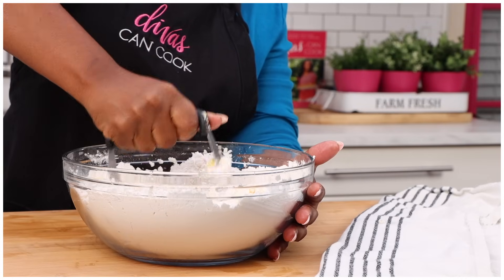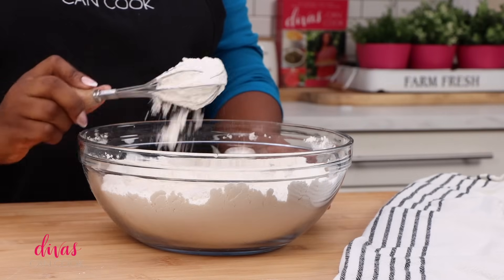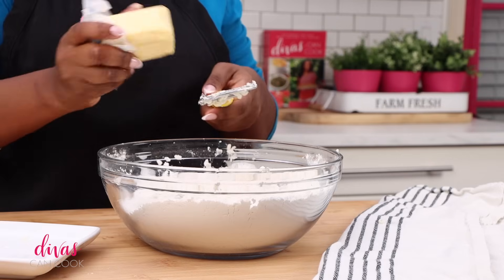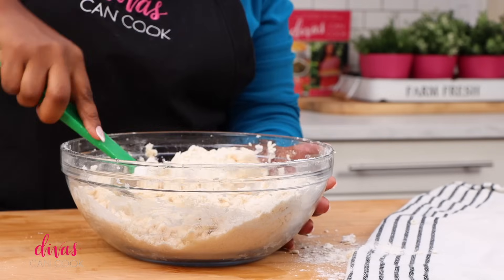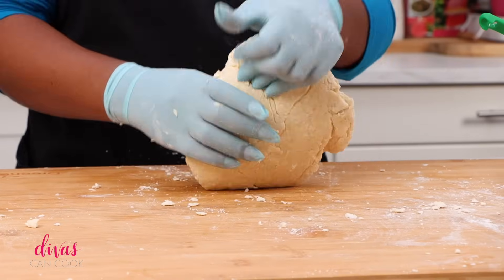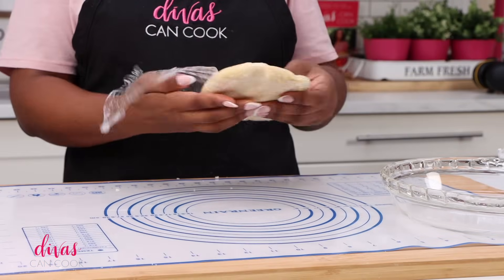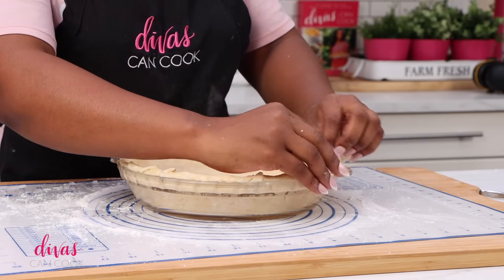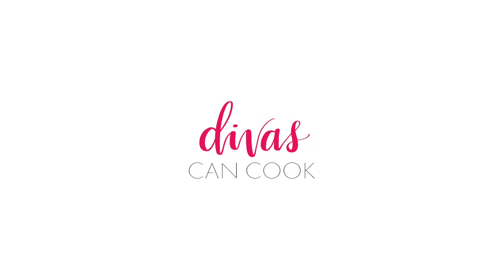How to Make The BEST Pie Crust 😍 Flaky, Golden & Buttery!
If you're ready to take your homemade pies to the next level, THIS is the pie crust you want to use. It's my hands-down favorite pie crust recipe for so many reasons! I hope you enjoy it as much as we do!

CHAPTERS
00:00:00 - The Best Pie Crust Recipe
00:00:30 - Mixing in the Shortening and Butter
00:00:59 - Making the Pie Crust
00:01:28 - Kneading the Pie Crust
00:01:57 - Making the Pie Crust
00:02:25 - Pie Crust Tutorial
00:02:55 - Watch More

A Little about Divas Can Cook:
Cooking up Southern charm, one recipe at a time.

My name is Monique, and I started Divas Can Cook back in 2009 when I noticed a shortage of authentic Southern recipes like the kind I made with my grandma in her kitchen. I’m talking about that Elberton, Georgia cooking infused with North Carolina Appalachia flare. (Hey, I’m a Southern mountain girl; what can I say!) Authentic golden fried green tomatoes, hamburger steak, cornbread, biscuits and gravy, forgotten tea cakes, and fresh blueberry cobblers are the recipes that feel like home.

This channel is full of authentic Southern family recipes, recipes that I’ve developed and tweaked to perfection, and a few non-traditional ones sprinkled throughout for good luck. I hope that I will not only build your kitchen confidence, but become a trusted source for go-to Southern recipes for you and your family!